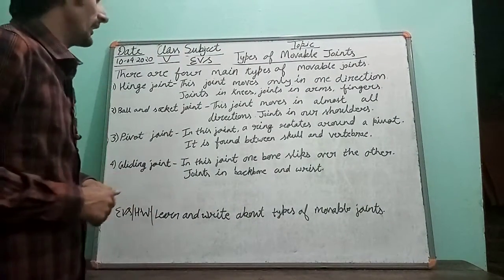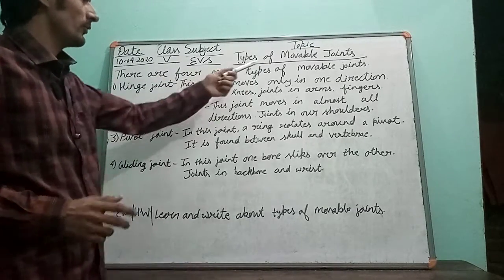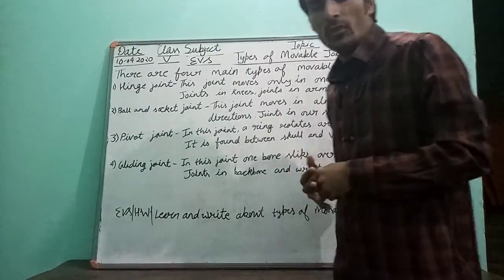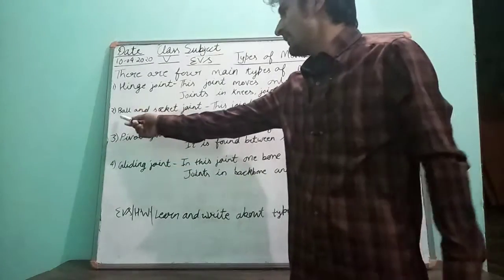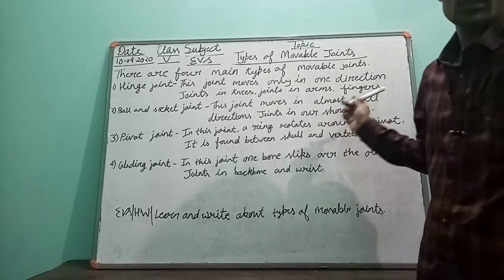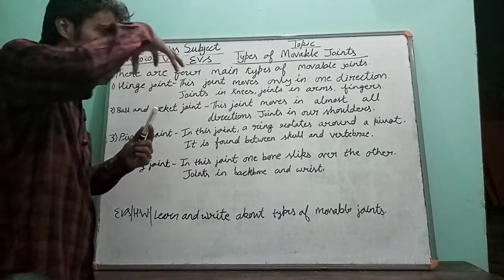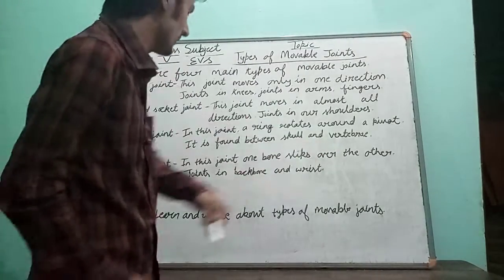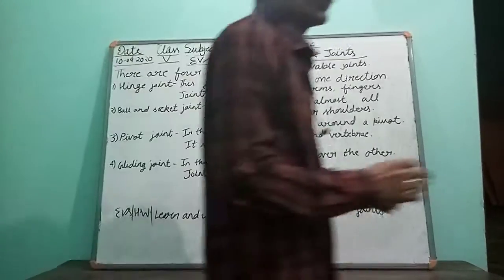Class V EVS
Types of Movable Joints